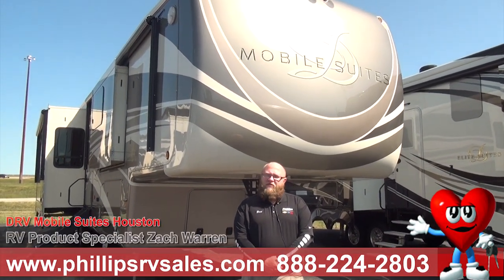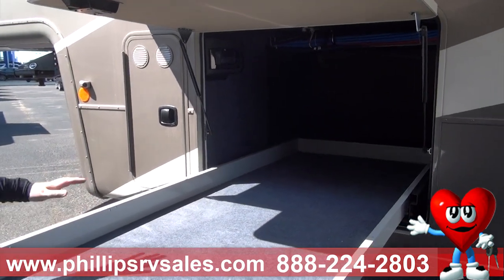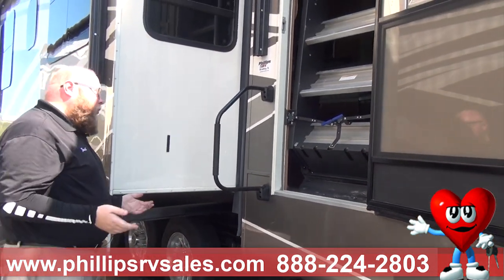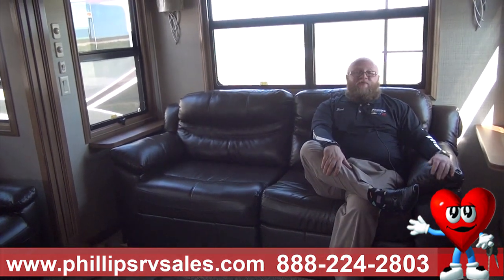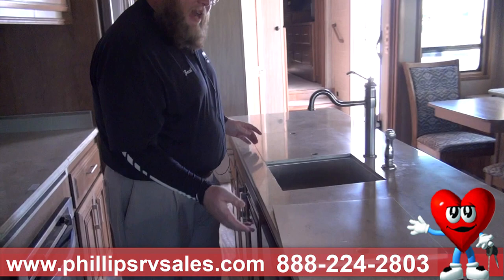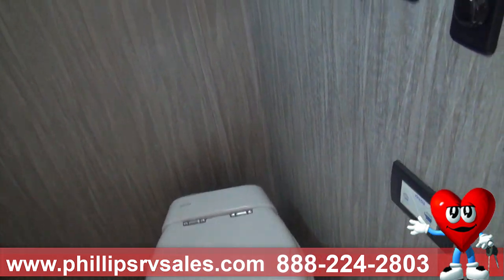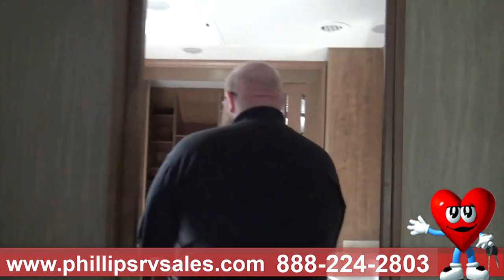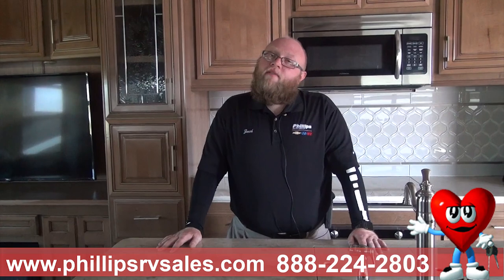DRV Mobile Suites Houston Full Tour - Phillips RV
- The top of the line with all the highest specs. RV Product Specialist, Zach Warren gives us the full tour of how DRV is put together with its countless amenities! Want a real tour? Visit us at 1400 Locke Dr. in Bradley, IL!